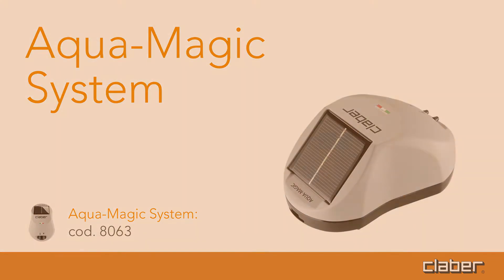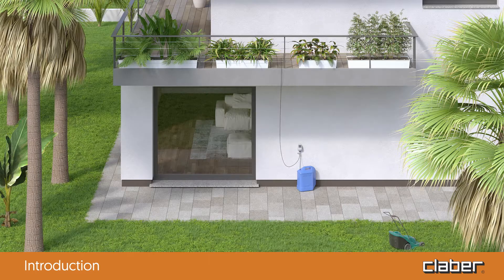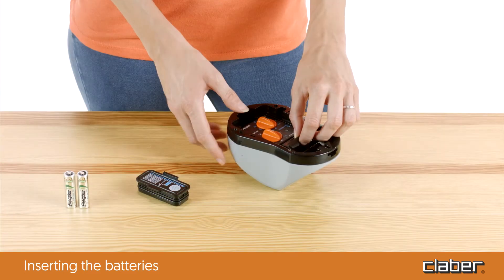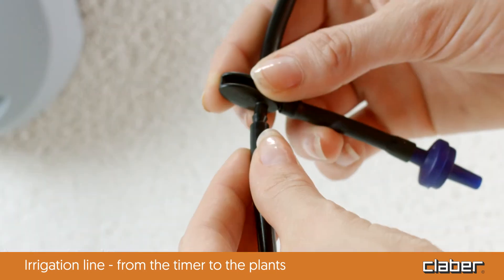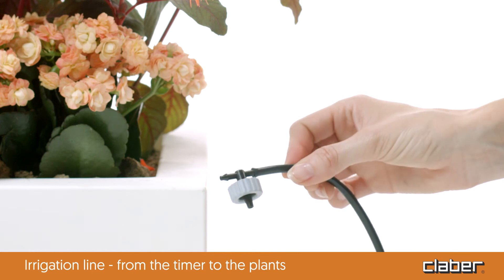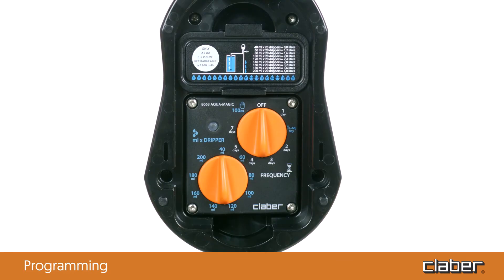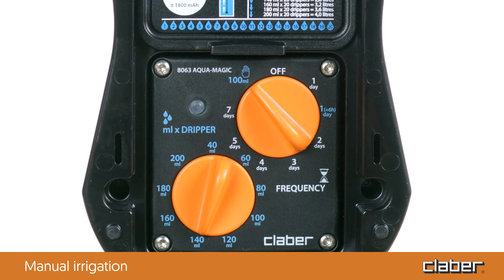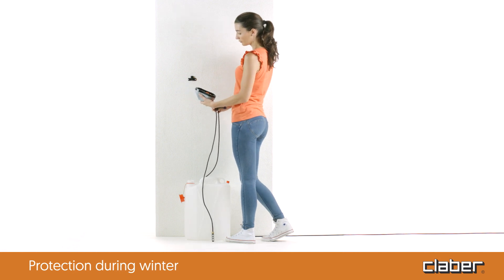8063 - Aqua-Magic System en-US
Want to set up a drip irrigation system without a faucet or a power socket? Now you can with Aqua-Magic System, an exclusive timer that exploits the sunlight energy through its built-in photovoltaic panel and features an integrated pump to draw water from any provided tank. Up to 54 different irrigation programs can be set using two simple dials, to meet all your watering requirements. Aqua-Magic System is a complete kit which includes all the components (distribution hose, drippers, couplings and stakes) to set up a drip irrigation line easily and without the need for any special tool, for delivering always just the right amount of water to up to 20 pots.